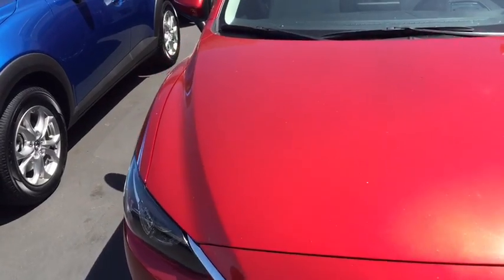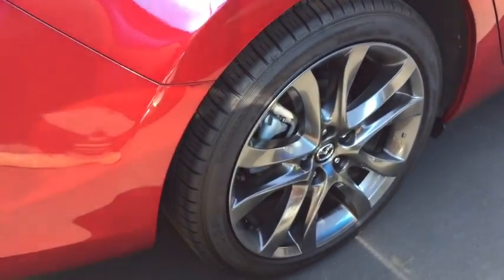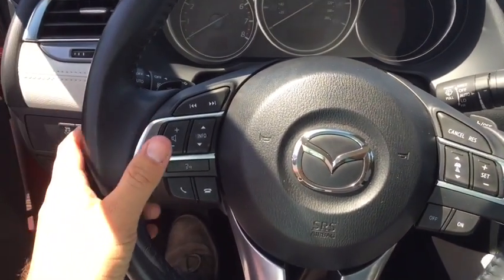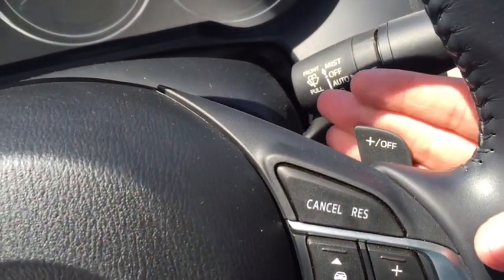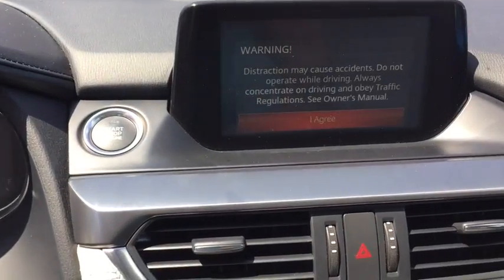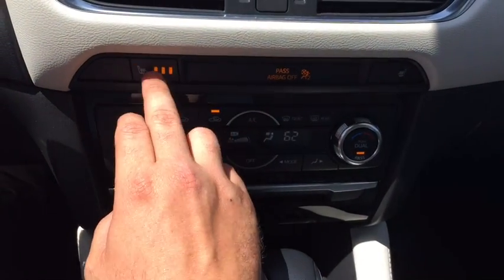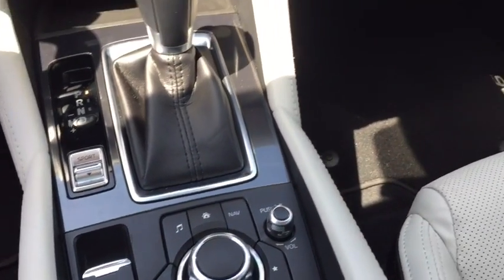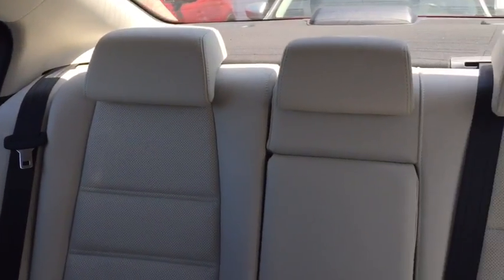2016 Mazda6 for Samuel by Diego at CapoMazda